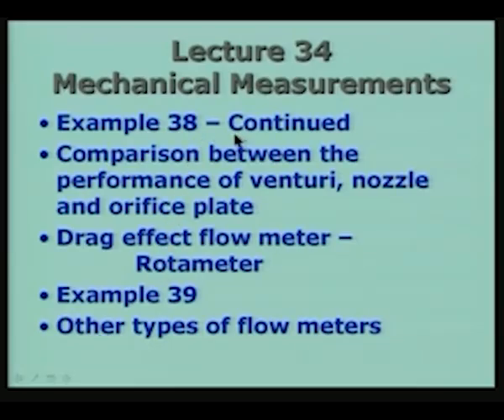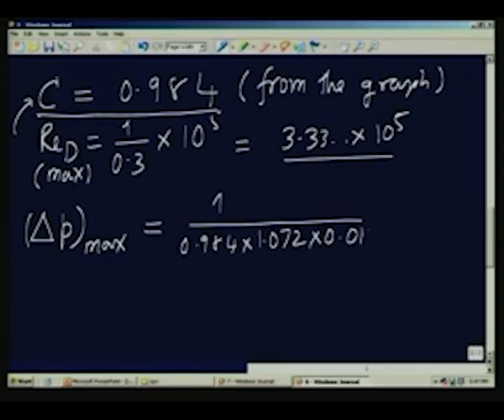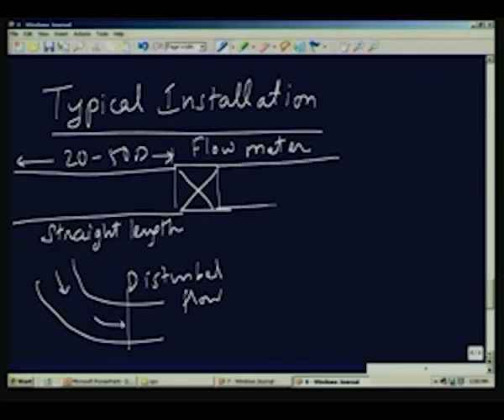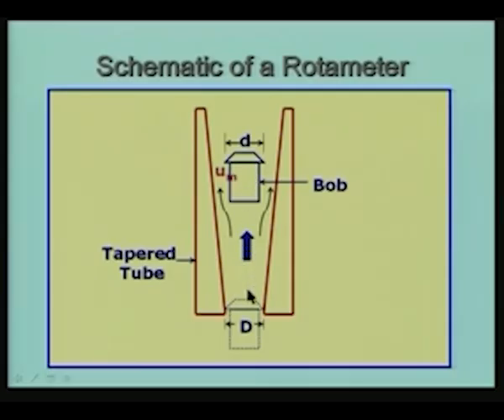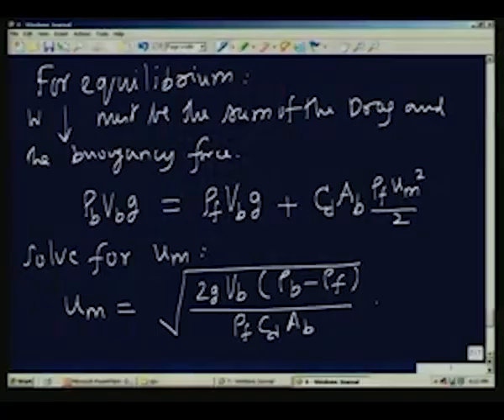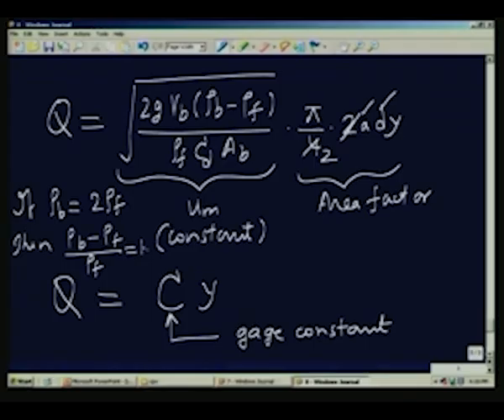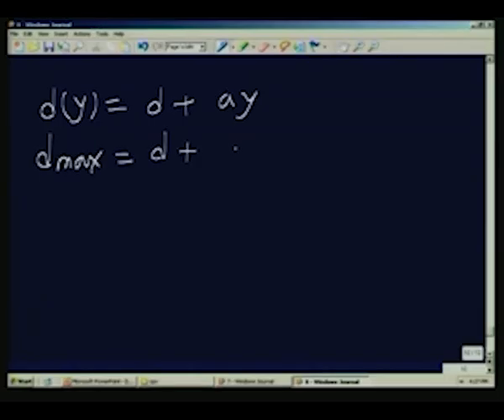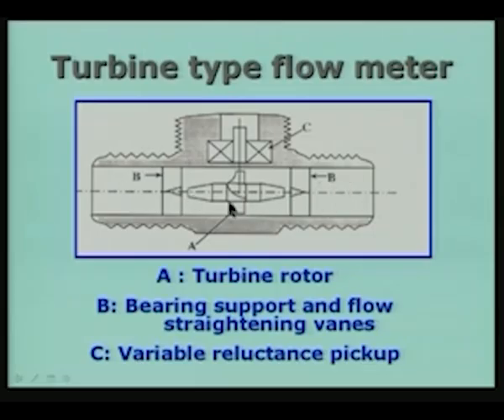Lec34: Flow Measuring Devices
Subject: Mechanical Engineering
Course Name: Mechanical Measurements and Metrology
Name of Presenter: Prof. S.P. Venkateshan, Prof. Shunmugam M. S